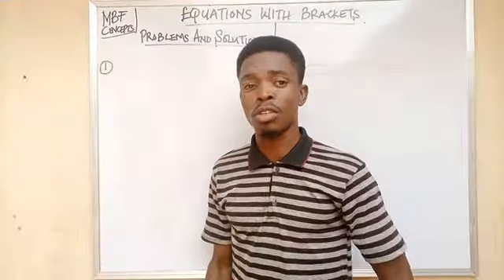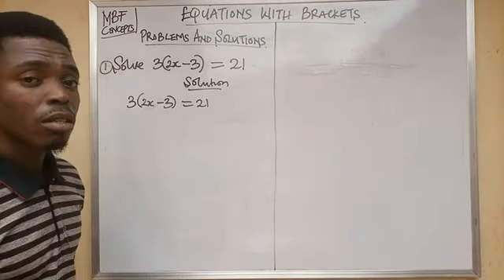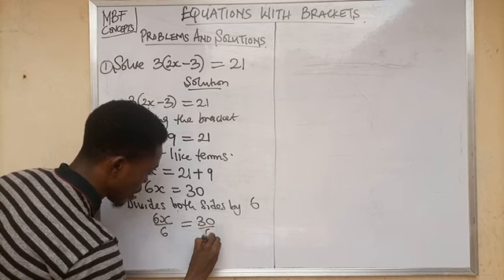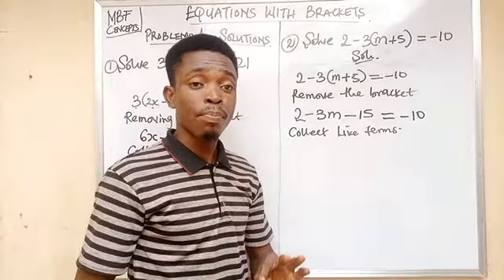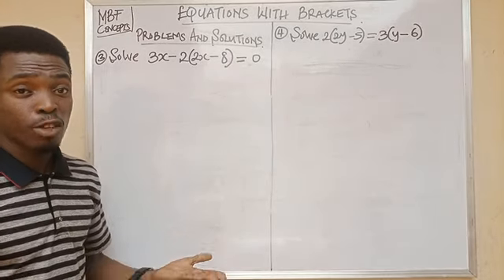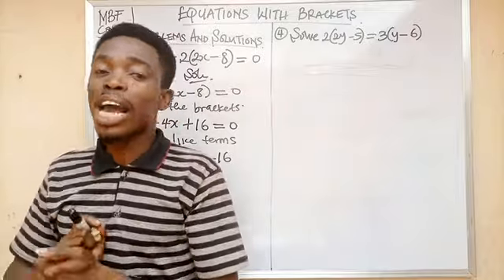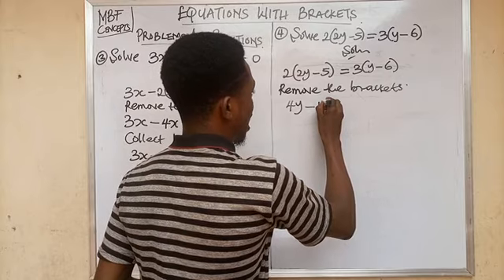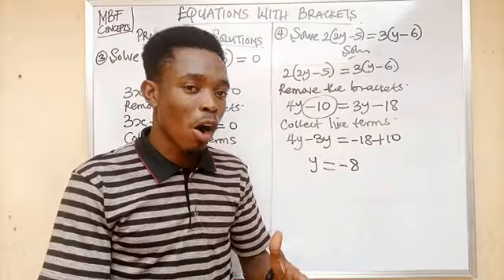How to Solve Linear Equations With Brackets | Lesson 4 | Q1 - Q4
Hello Viewers. This is the first session of linear equations involving brackets. Yes.

To understand this aspect very well, you need to get used to the rules below.

RULES/PROCEDURE:
1. Clear, Remove or Open the brackets
2. Collect like terms
3. Divide both sides by the coefficient of the variable (if any)

Also note the product of the following mathematical signs
+ x + = +
+ x - =  -
- x + =  -
- x -  =  +

Welcome you to our Fountain of Impacts
M.B.F CONCEPTS